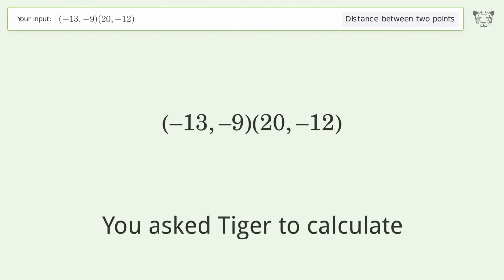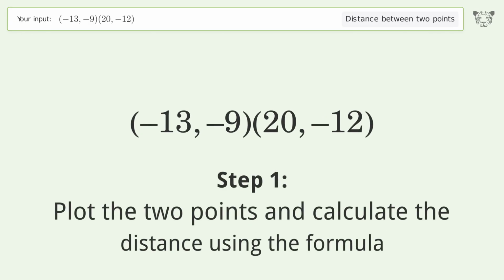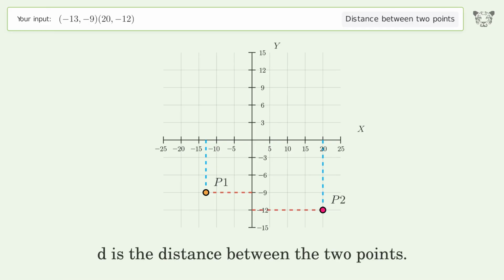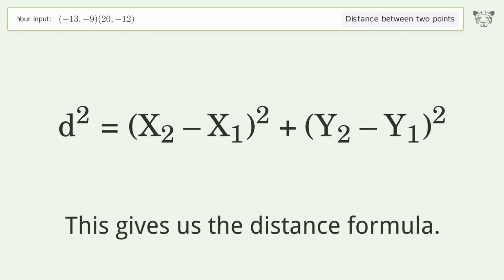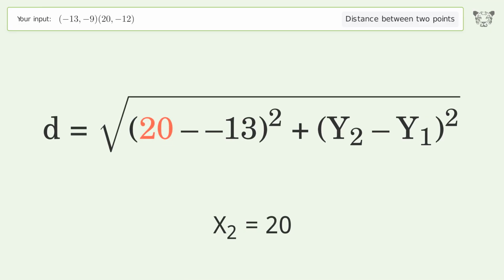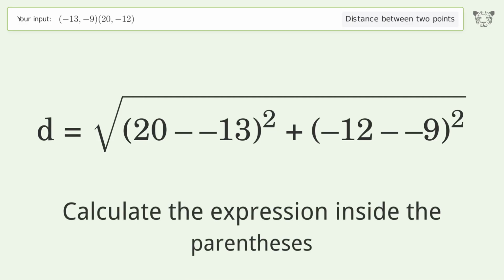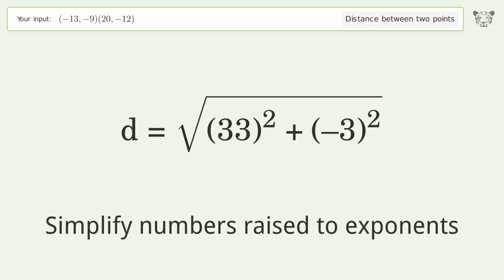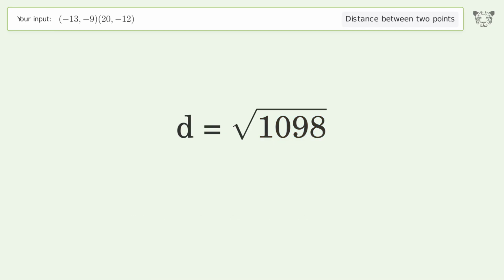Find the distance between two points p1 (-13,-9) and p2 (20,-12): Step-by-Step Video Solution